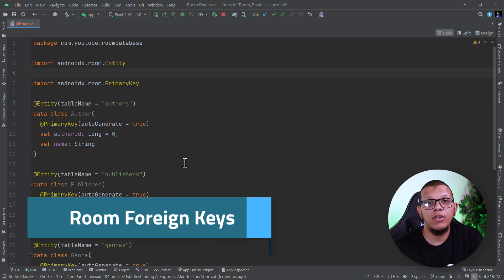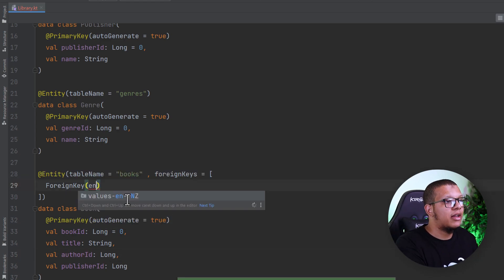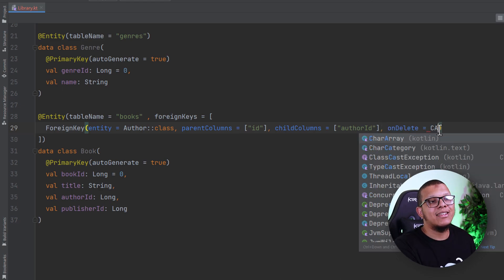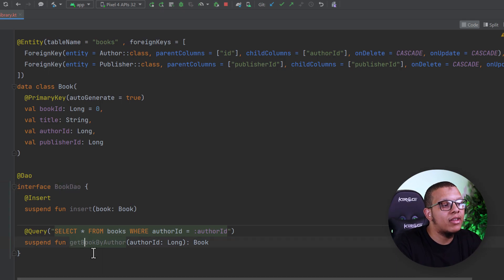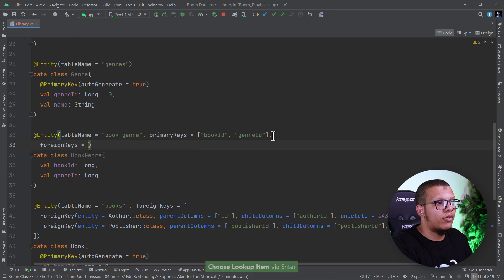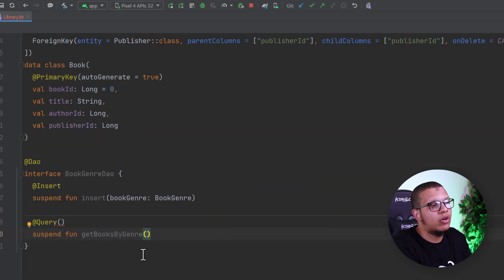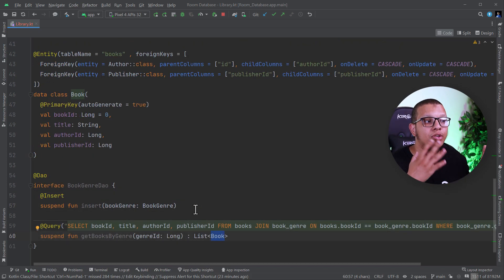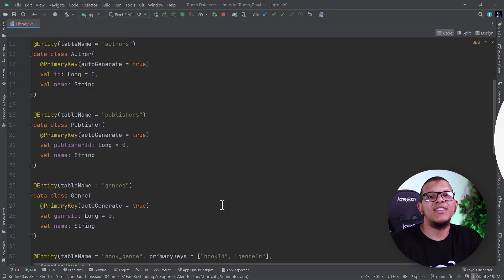Room Database - Using Foreign Keys!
In this video, we will see how to use the Foreign Keys in Room database to create relationships between entities for one-to-one relationships and one-to-many relationships.